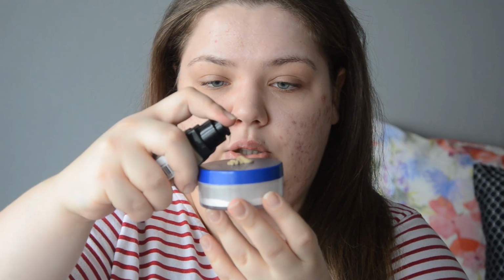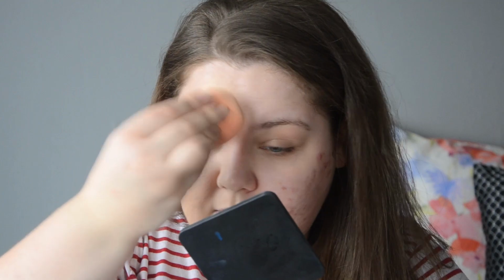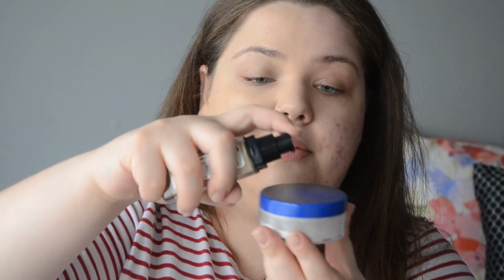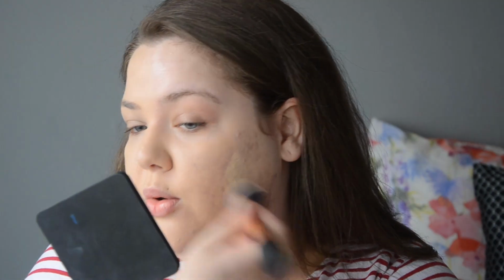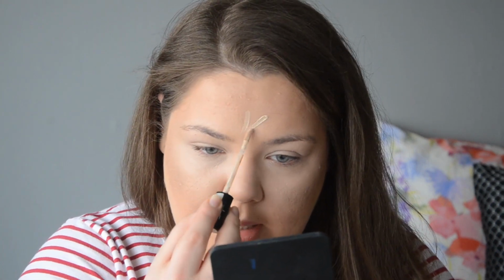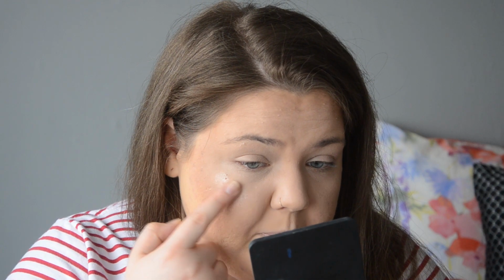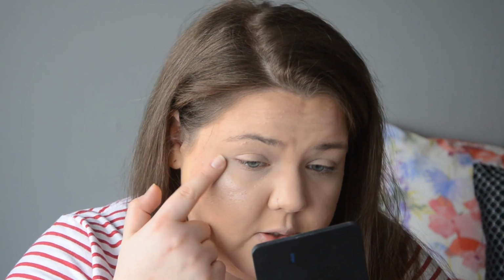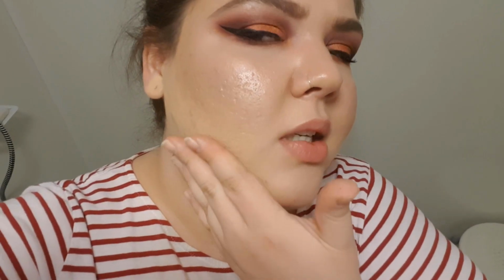NYX CAN'T STOP WON'T STOP FOUNDATION 12HR WEAR TEST ON OILY ACNE-PRONE SKIN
Hi guys, first of all happy 100 years of independence for Poland and lest we forget. I hope you honour today by taking a moment of silence. But, not to stay on this tragic topic for far too long - today as promised I am coming to you with a super hyper/happy me video. I feel good being back and today I am coming to you with a bang! A foundation wear test. This has been out for a while but I have only just managed to get my hands on it - I hope you enjoy.

xox